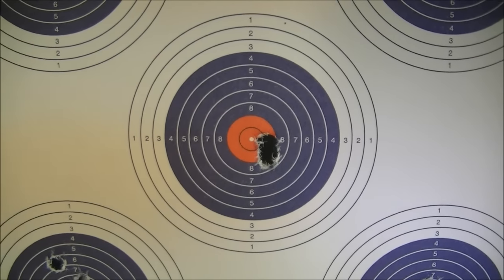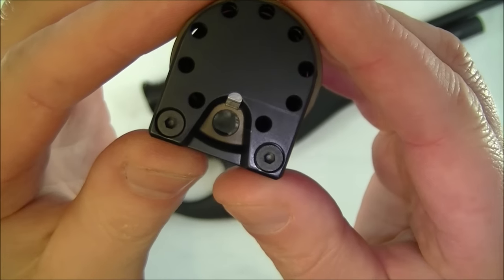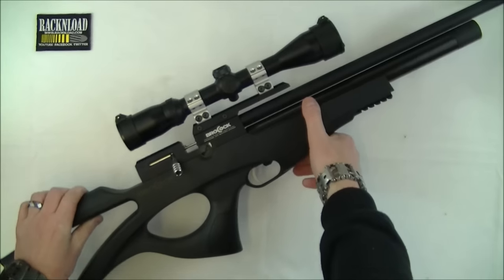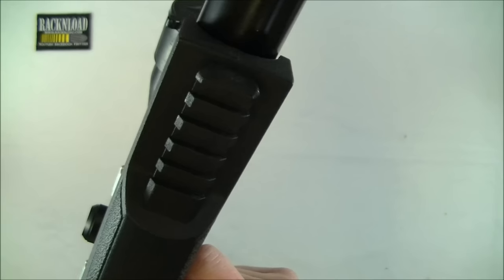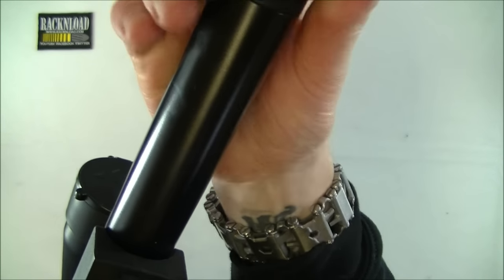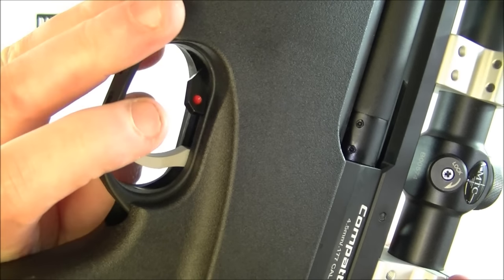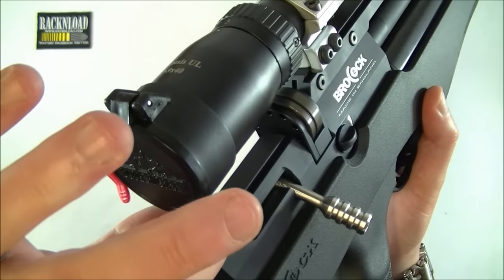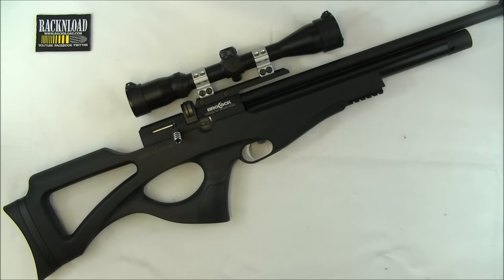Brocock Compatto **FULL REVIEW** by RACKNLOAD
Like the channel? A full Racknload review of the Brocock Compatto.